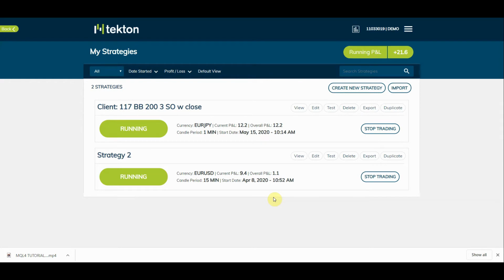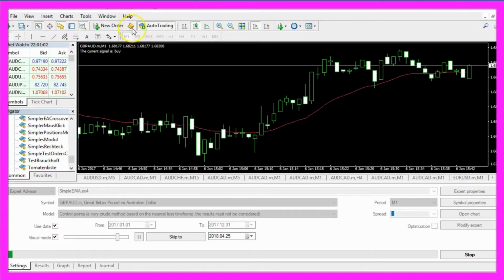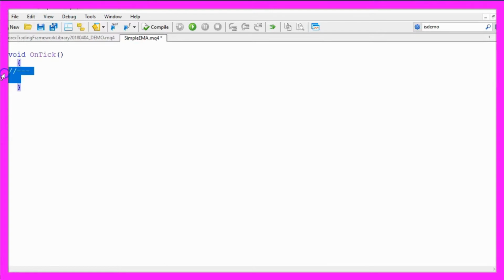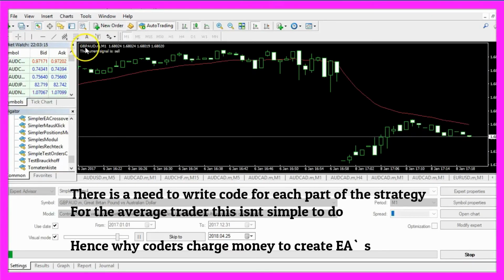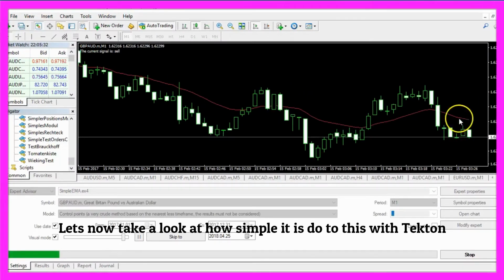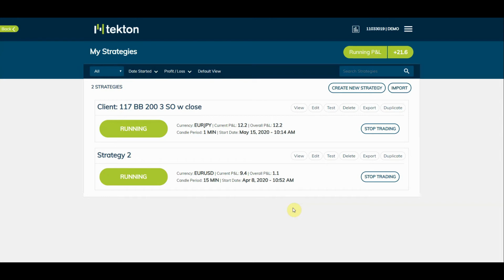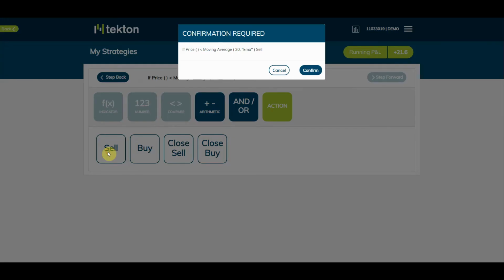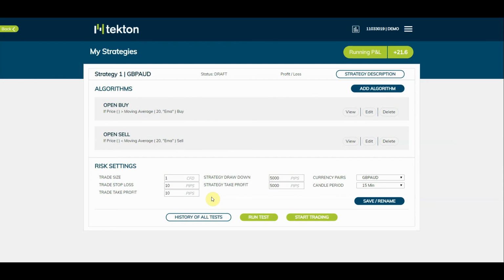MT4 v Tekton. Challenge accepted and won! Watch & learn.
So you use MT4 to trade and you use an EA to code your complex strategies?

Or you've learnt how to code your own strategies?

Or maybe you want to get someone to code your strategies for you but you don't know where to go or who to trust?

There is a simple, highly cost effective solution and it requires absolutely NO CODING.  That's right, Tekton Algo Trader is a FREE to use software for anyone who trades or wants to trade the financial markets.

Watch our video and get in touch to find out more.

Full education and support provided.

Join our Trader community and find out more:-